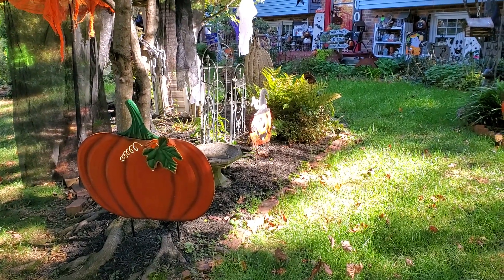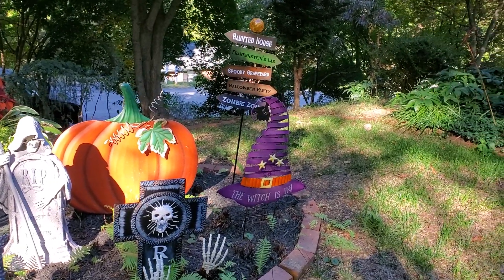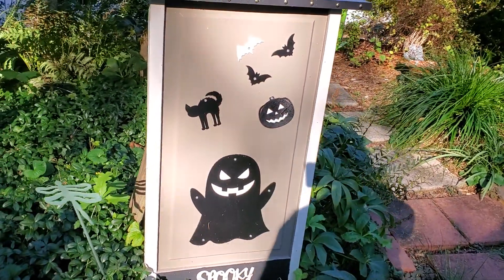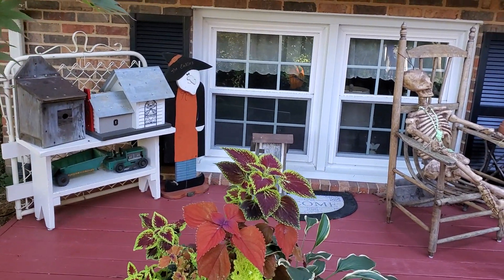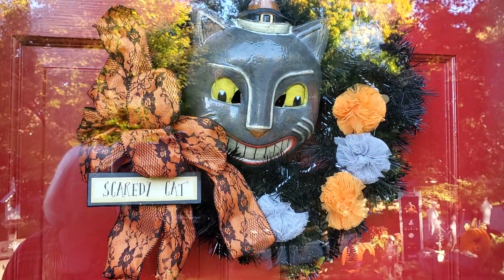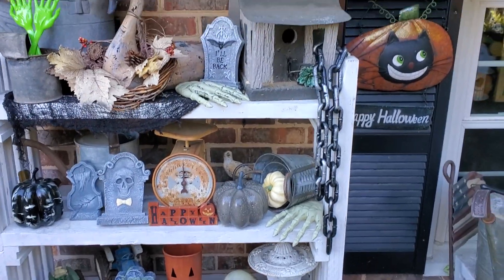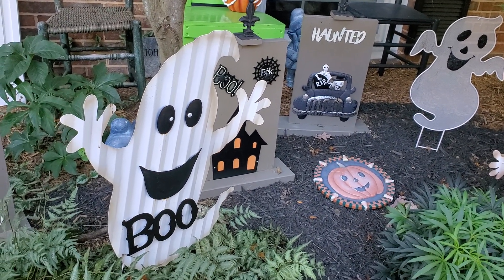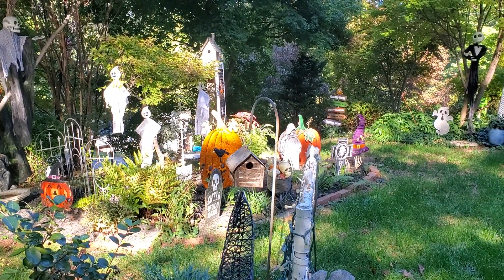HALLOWEEN FRONT PORCH & YARD TOUR OCTOBER 19, 2021🧡🖤👀🖤👻🖤👀🧡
Spooky goings on in the cemataries👀🖤👻💀🖤👀